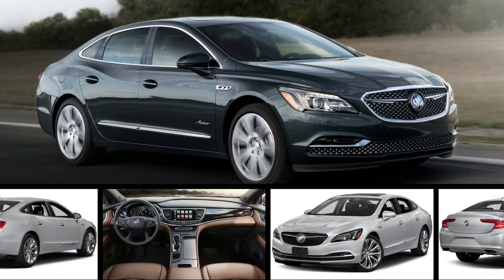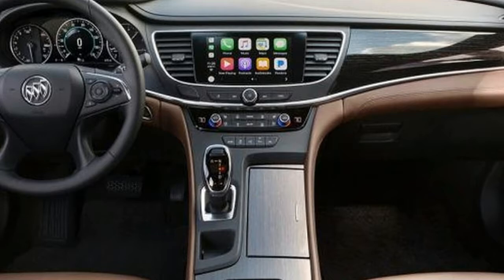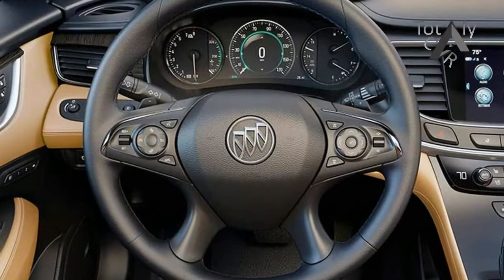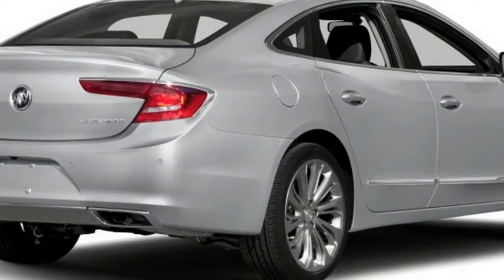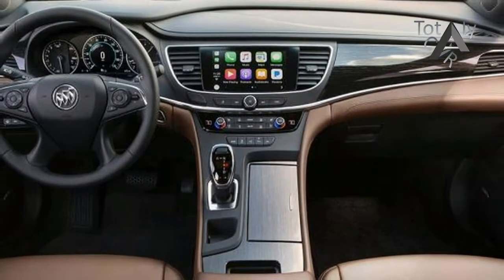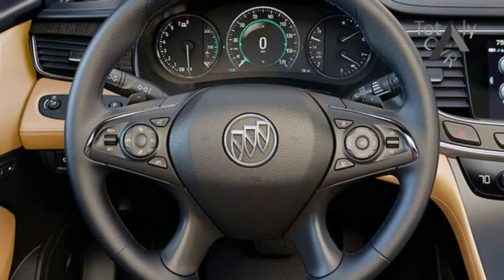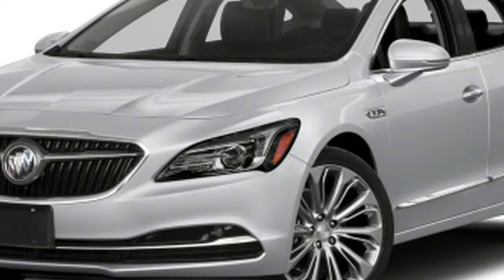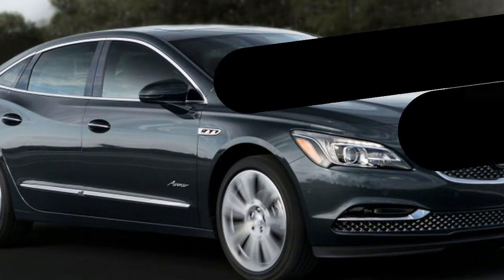WOW AMAZING!!! 2018 Buick LaCrosse Price & Spec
WOW AMAZING!!! 2018 Buick LaCrosse Price & Spec - The LaCrosse now comes standard with a more fuel efficient eAssist light electrification hybrid powertrain, a nine-speed automatic now backs the available V-6, all-wheel drive (AWD) has been expanded to the Essence model, and three new exterior colors are now available: Satin Steel Metallic, Dark Slate Metallic, and Red Quartz Tintcoat.

$36.365

Popular Post !